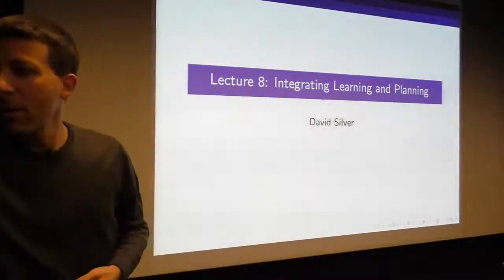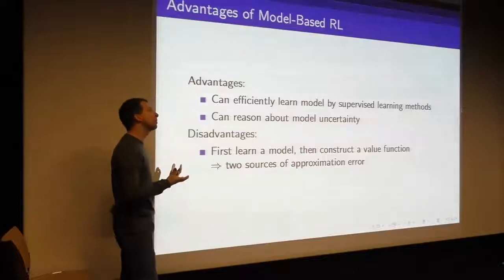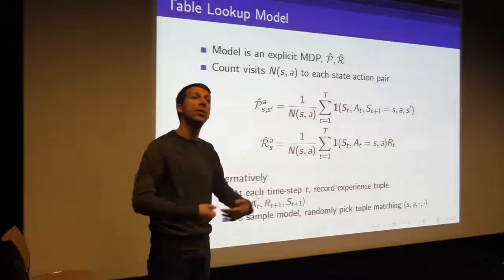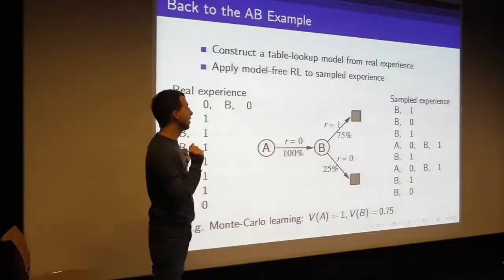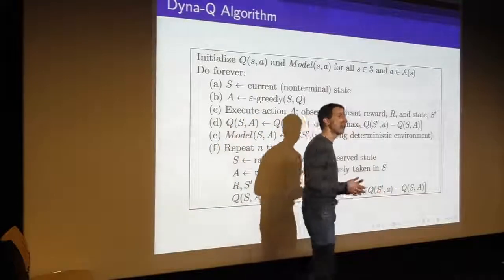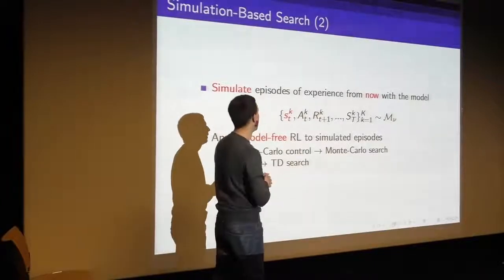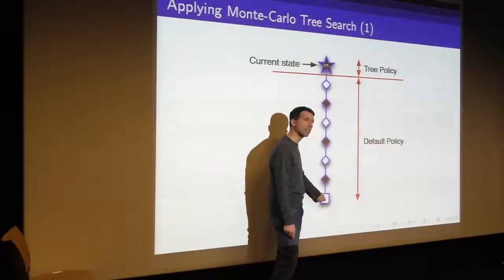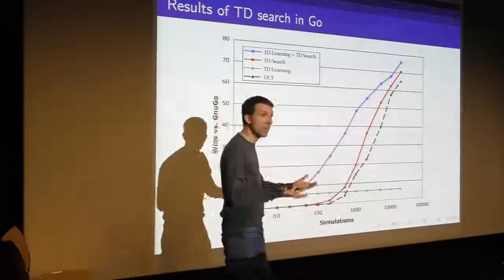RL Course by David Silver Lecture 8 Integrating Learning and Planning with subtitle